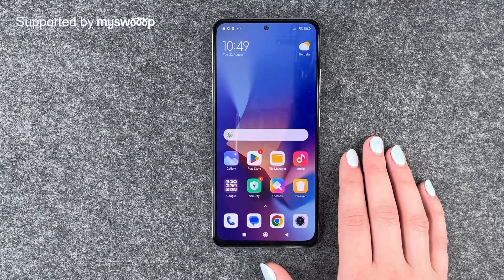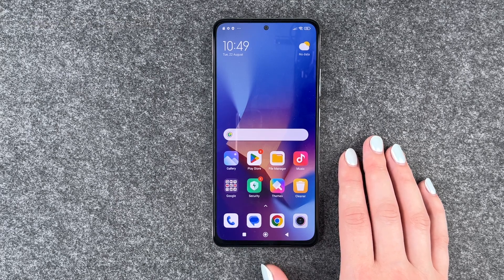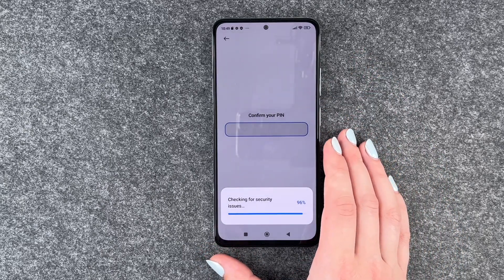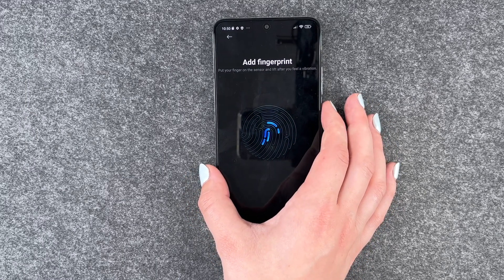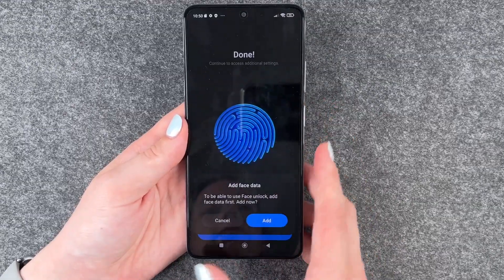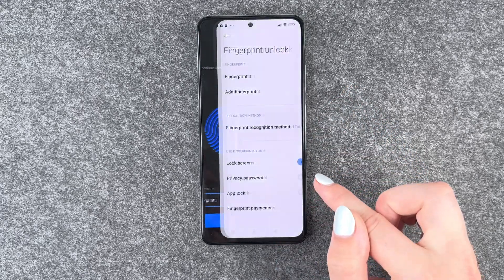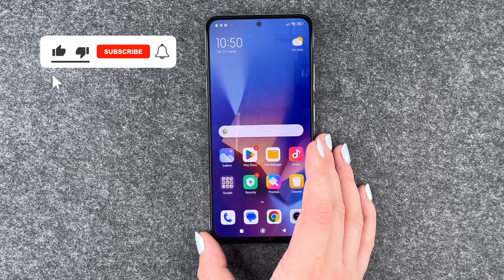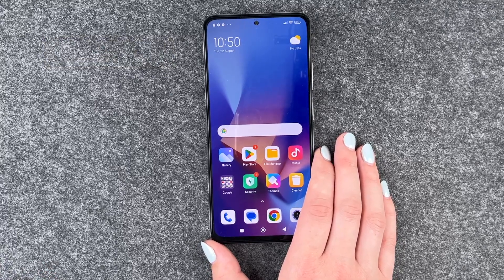Xiaomi Redmi Note 12 Pro - How to set up Fingerprint • 📱 • 👆🏼 • 🔐 • Tutorial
Do you want to set up a fingerprint ID on your Xiaomi Redmi Note 12 Pro, so you can unlock it? Together, we will take a look on how that works. The Redmi Note 12 Pro recognizes your dactylogram via the sensor and unlocks itself for your use. All for your security.
Have fun setting up your fingerprint and enjoy the video!

Another tip: Be sure to "save" several fingers so that you always have an alternative for unlocking, for example, if you lose a finger or forget it at home... 😉